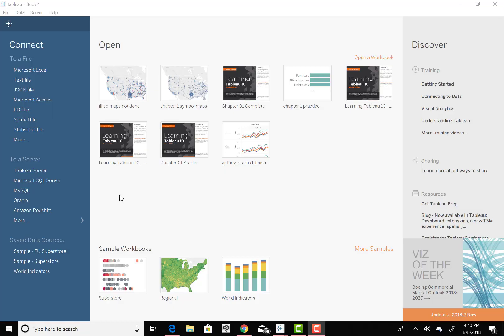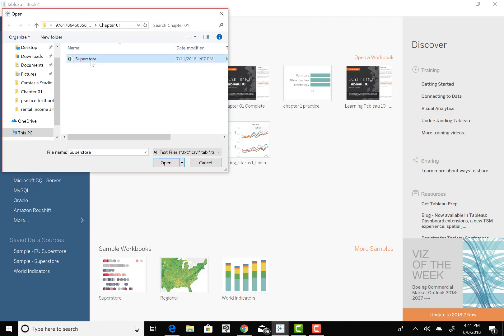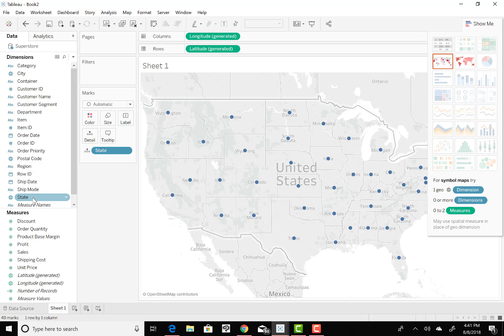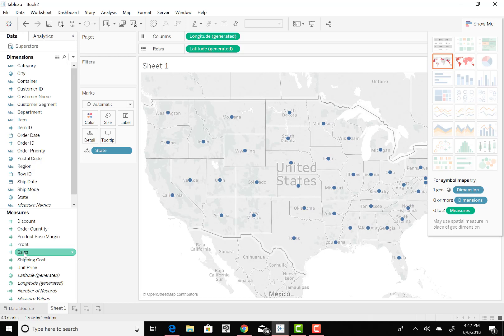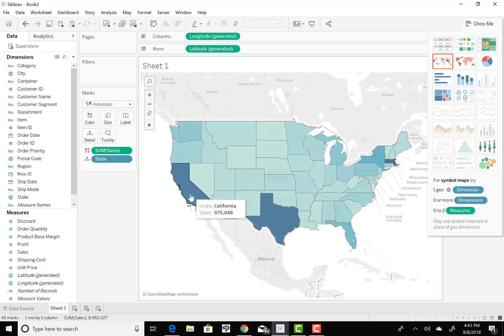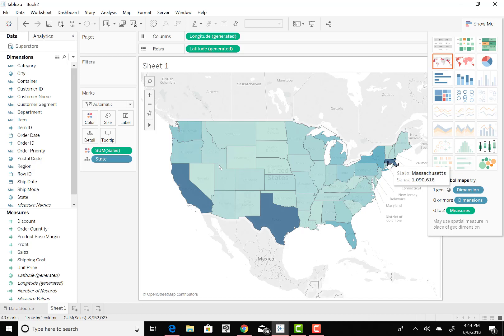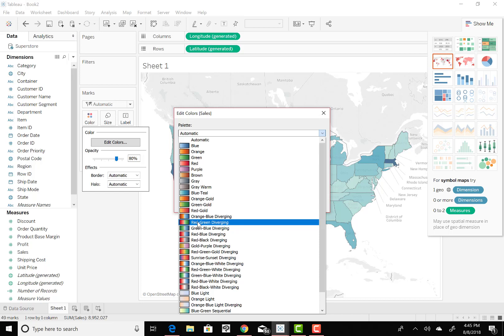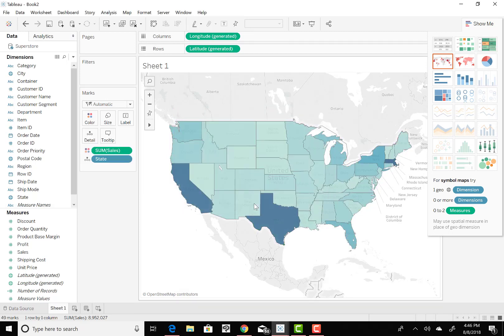Tableau: Filled map example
Using Tableau to take sales data and a US map of States to color code the sales level of each state.